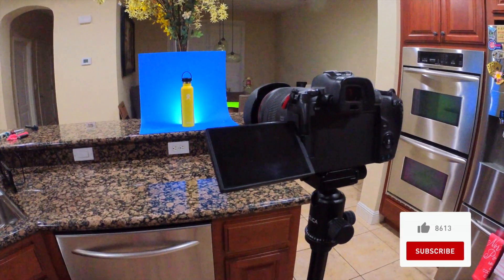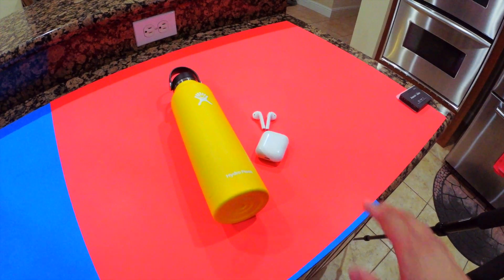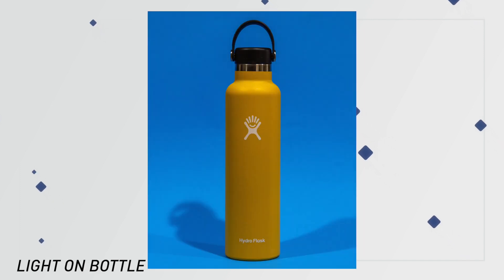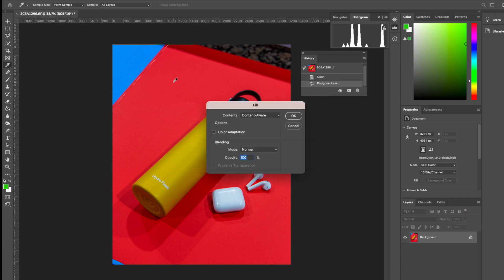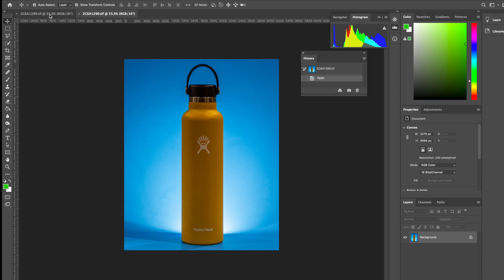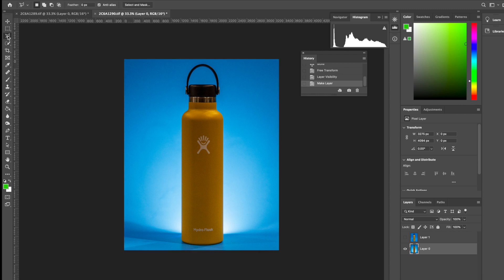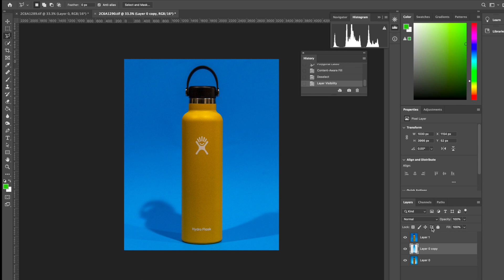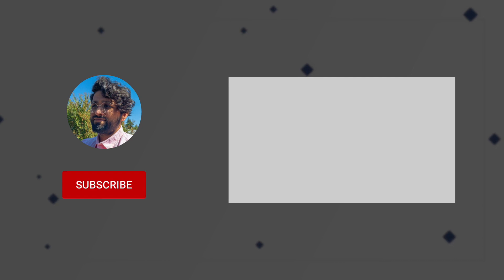My First Attempt at Product Photography!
In this video, I walk you through how I did some simple, at home product photography of a HydroFlask that I had sitting around using just the lights in the room along with a small Aperture light. I show you my shooting setup as well as a quick Photoshop tutorial on how I got to the final images from what came straight from the camera.

🛒 Poster Board (Backdrops)

Gear Used to Make This Video:
Small Aperture Light

🚩 If you're a fellow YouTuber, I highly recommend that you check out TubeBuddy. It's an amazing tool that saves me a ton of time.